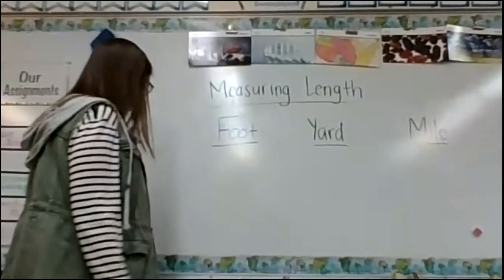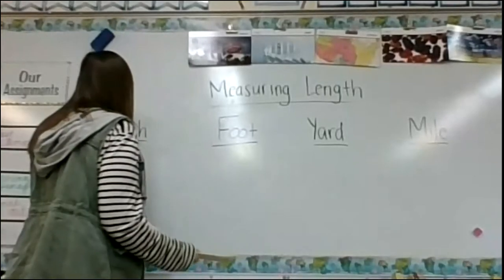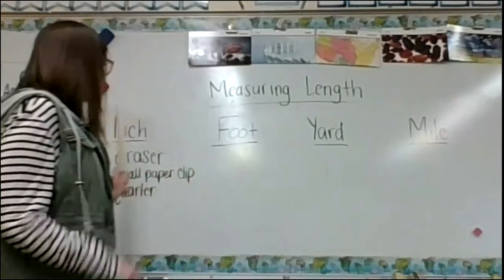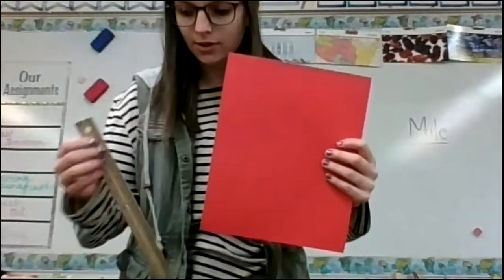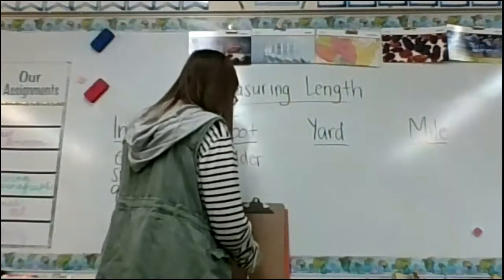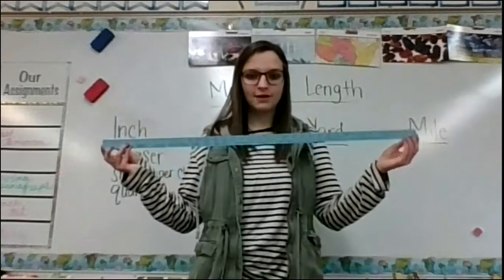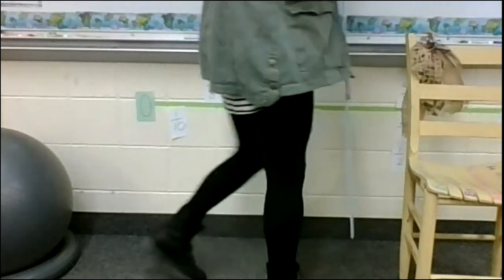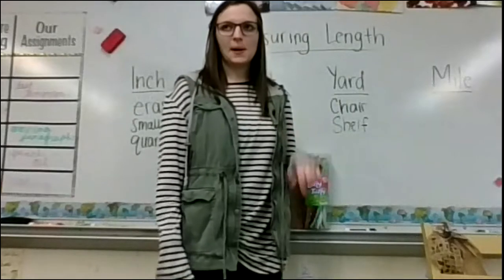customary units of length Ketcham CES